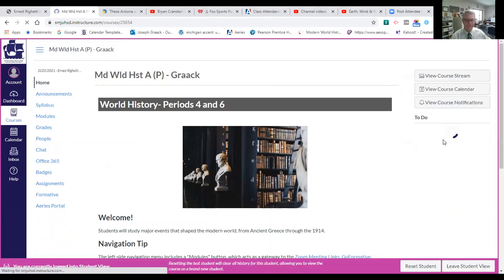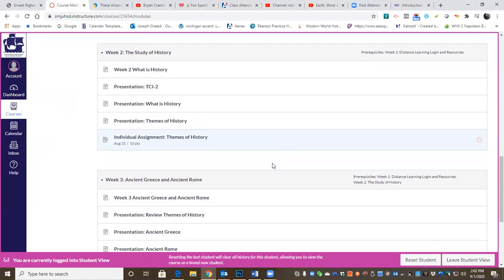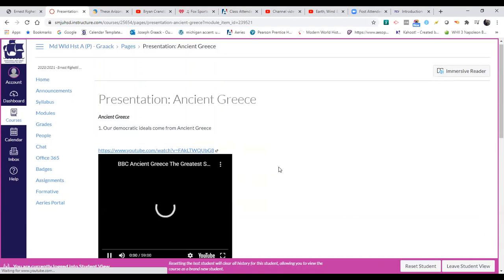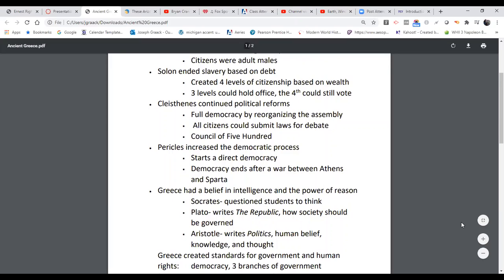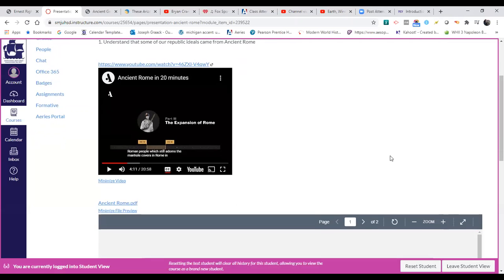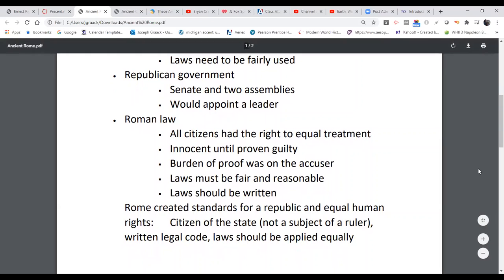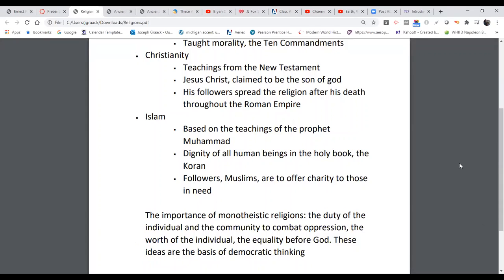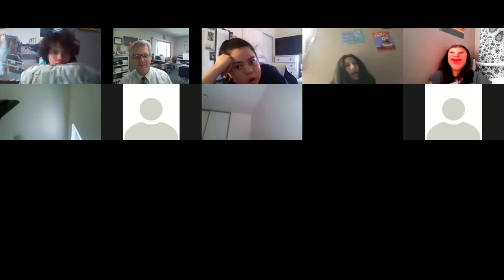WH Period 6_9-1-2020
Ancient Greece, Ancient Rome, Forms of Government, and Religions